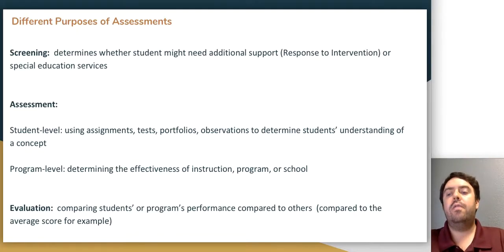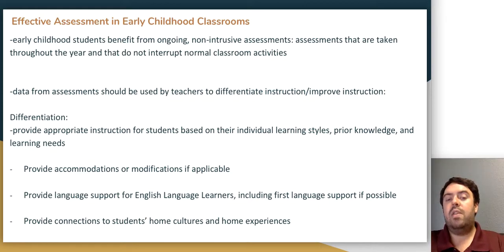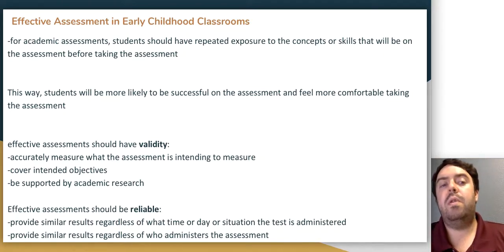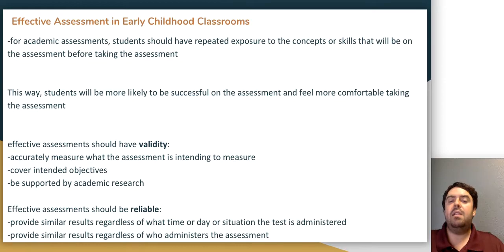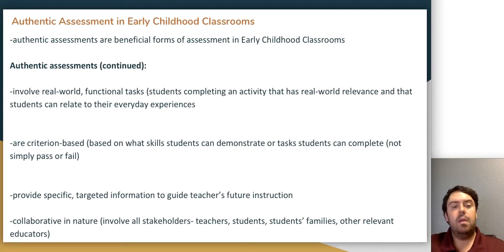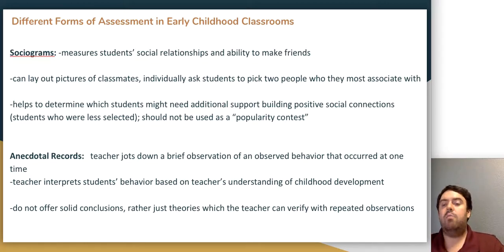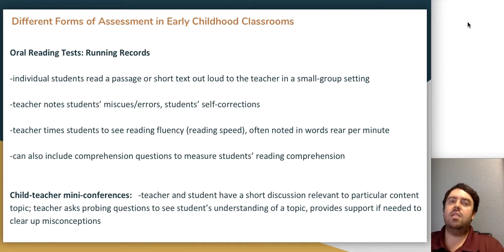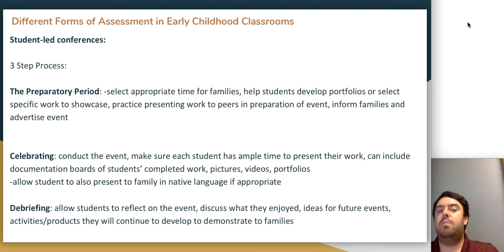Assessment in Early Childhood Education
-discusses various types of early childhood assessments

-describes characteristics of effective assessments/best practices in assessment of young children (ages 3-8)

References:
Kostelnik, M. J., Soderman, A. K., Whiren, A. P., Rupiper, M. L. (2019).
       Developmentally Appropriate Curriculum: Best Practices in Early
       Childhood Education. (7th Ed.). Boston, MA: Pearson.